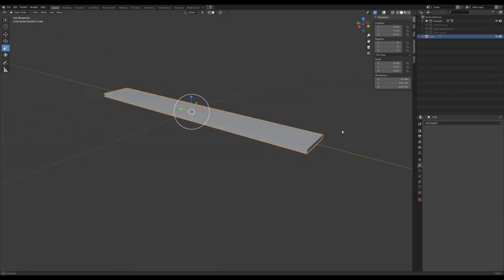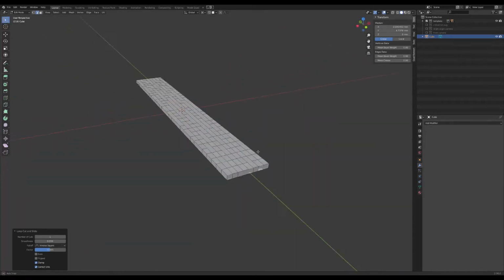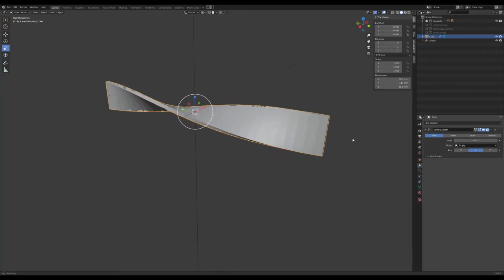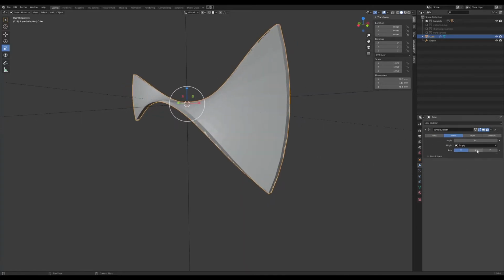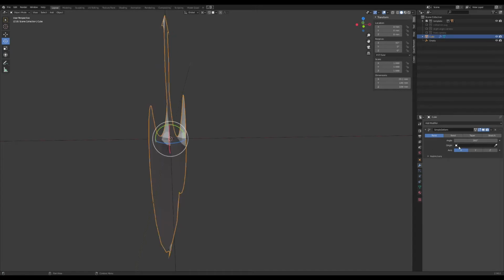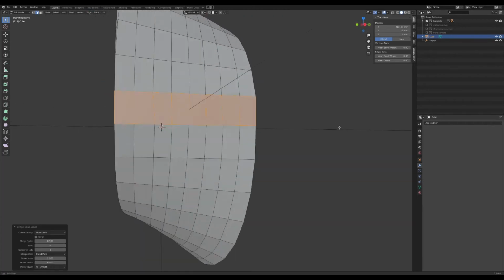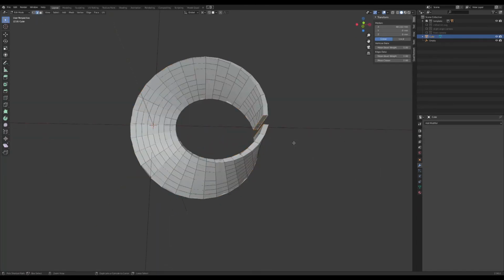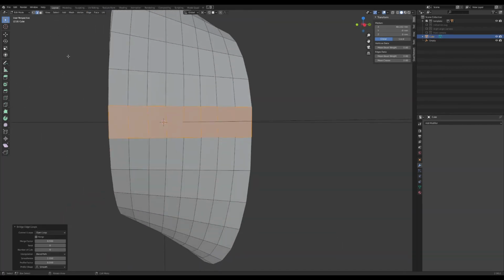How to make a Mobius strip Blender 2.9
Quick rundown for making a Mobius strip in Blender 2.9.

Kink in the join was solved by setting the bend to 359.5 degrees so that the gap was as small as possible.

Sweary word about 2/3 of the way through. Sorry about that.